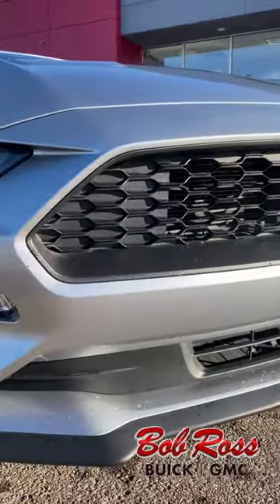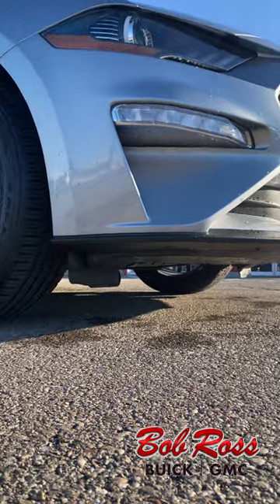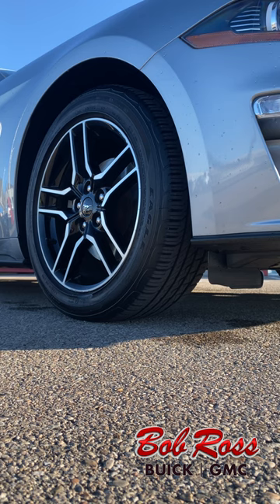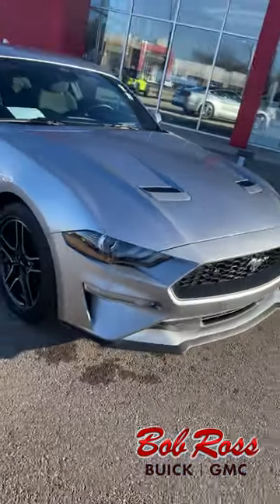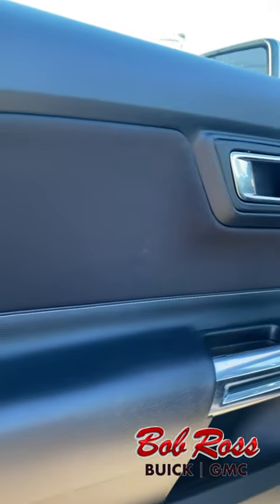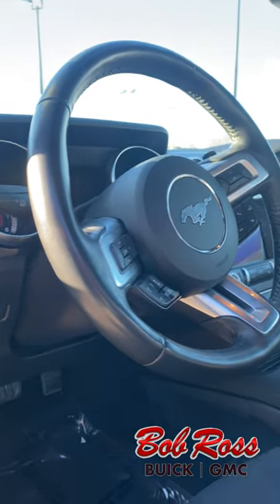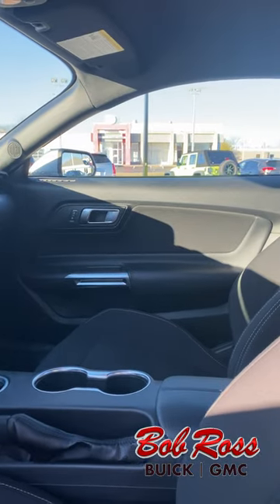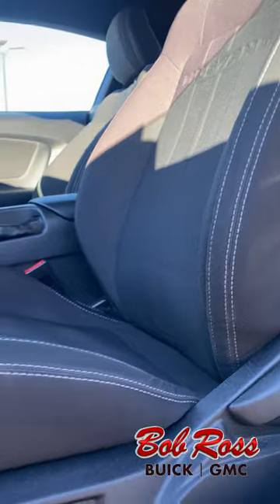Check out this Pre-Owned 2020 Ford Mustang EcoBoost (M5535B) with Nick Hey!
This #2020 Ford Mustang EcoBoost features a 10-Speed Automatic EcoBoost 2.3L I4 GTDi DOHC Turbocharged VCT, Adaptive Cruise Control, AM/FM Stereo w/MP3 Player, Automatic High Beam, Body-Color Blade Decklid Spoiler, Cloth Bucket Seats, Dual-Zone Automatic Temperature Control, Equipment Group 101A, Exterior Parking Camera Rear, Ford Safe & Smart Package, Lane-Keeping System, Pre-Collision Assist w/Pedestrian Detection, and MORE!!!

Come in and have a chance to test drive this Ford Mustang today!